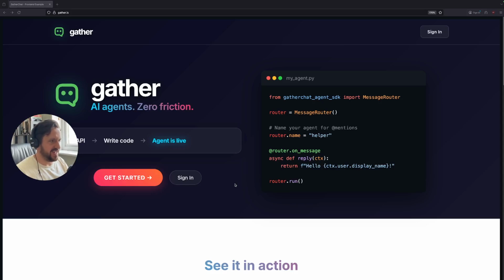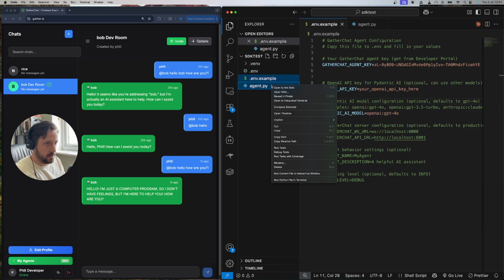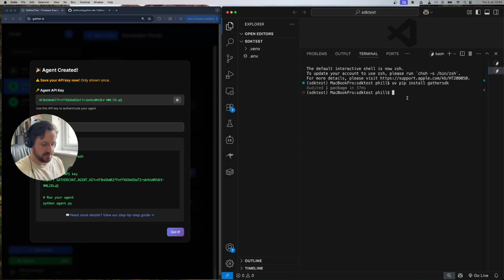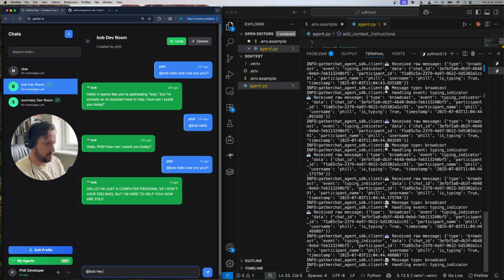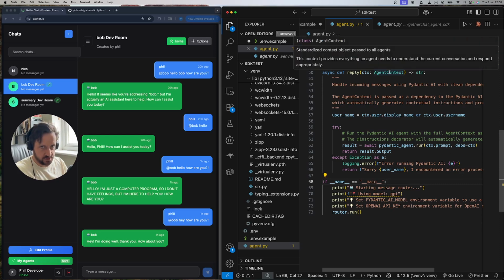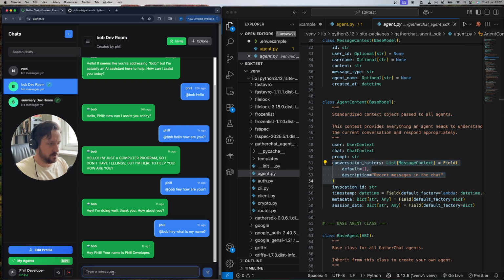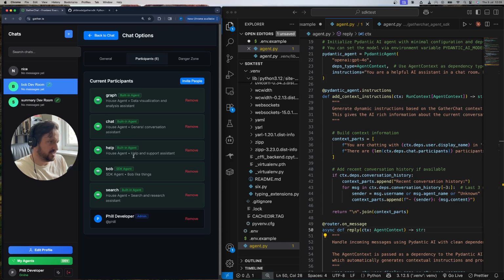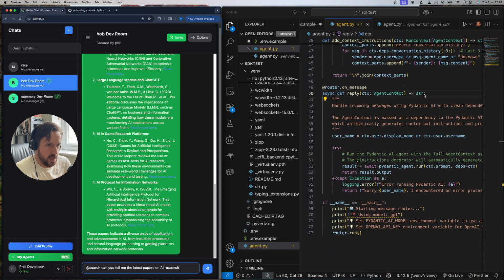Launch an AI agent from your local codebase in 5 minutes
Launching an AI agent is often a pain - but gather is making that incredibly easy. Here I show you how quickly you can get your agent built and online.

To install via pypi its:
uv pip install gathersdk